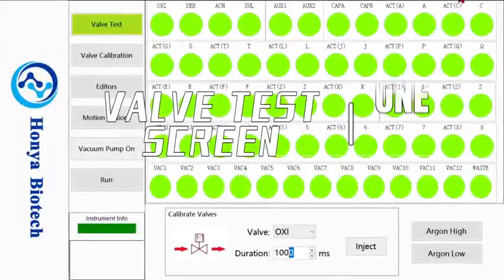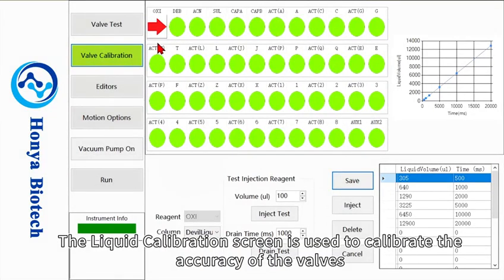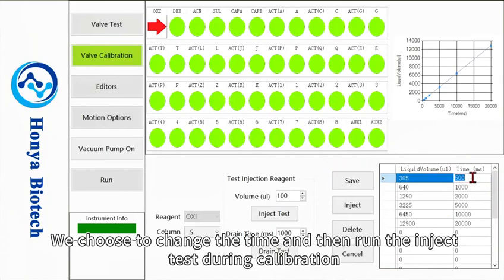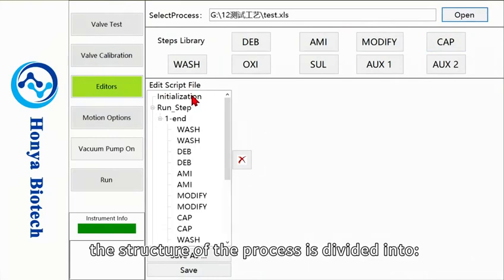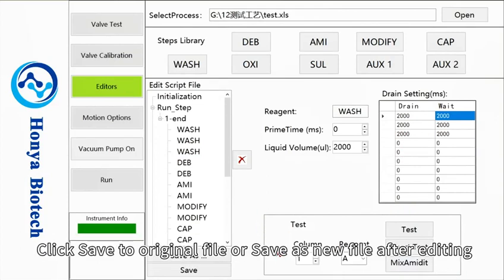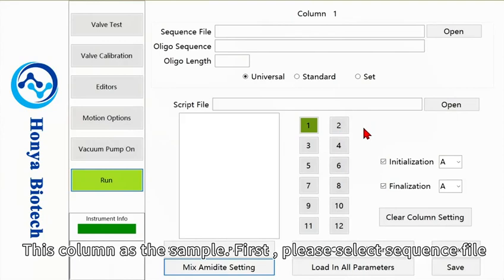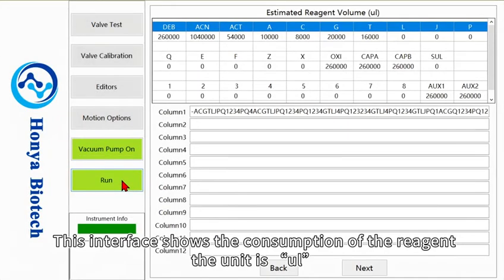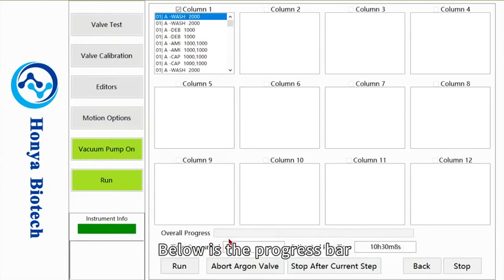Operation of HY 12 synthesizer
Honya Biotech HY- series oligo synthesizer.
the software operation of HY-12 synthesizer.